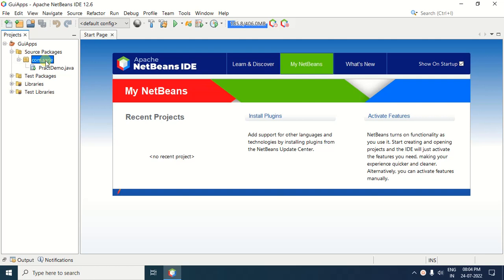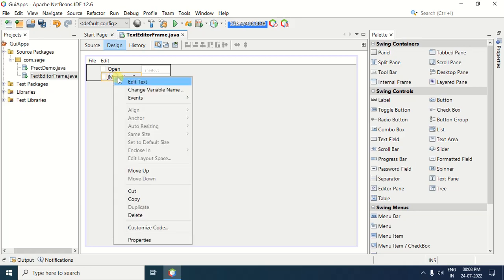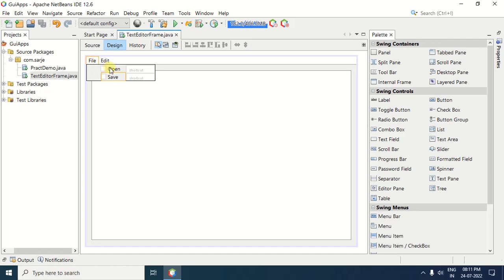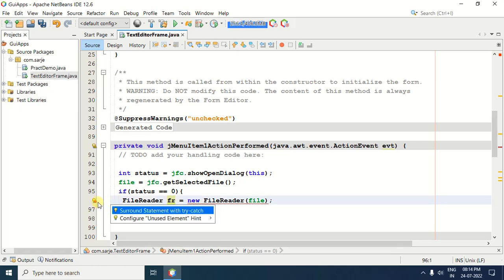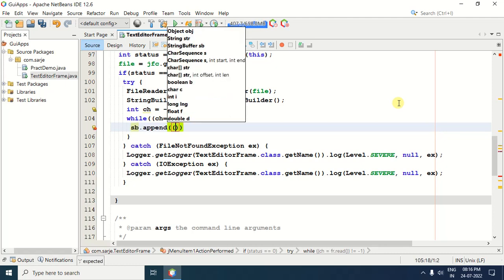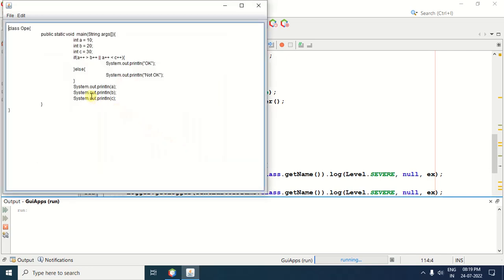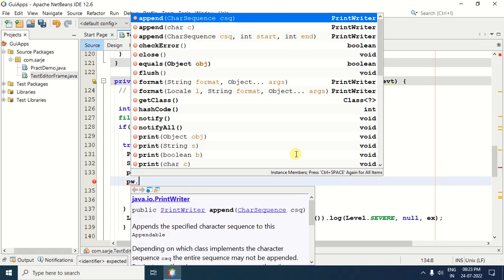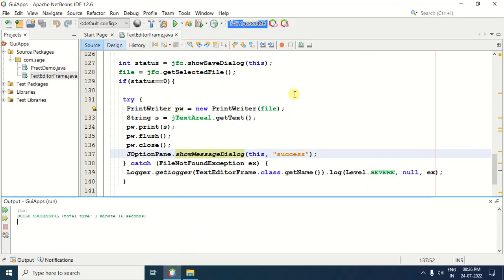Making Text Editor ( Notepad ) in java using Netbeans. Java minor project. JFileChooser java swing.